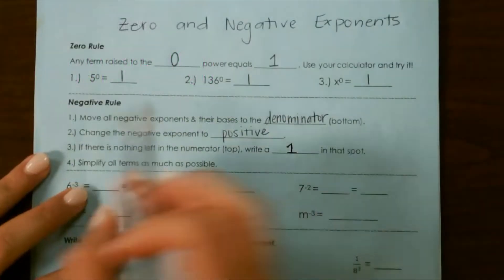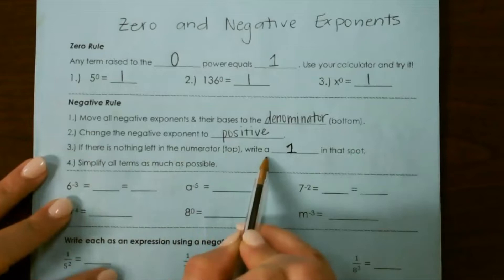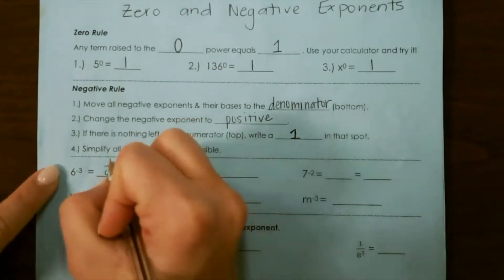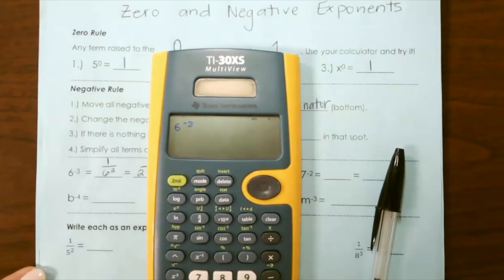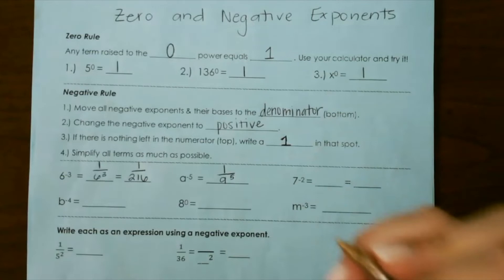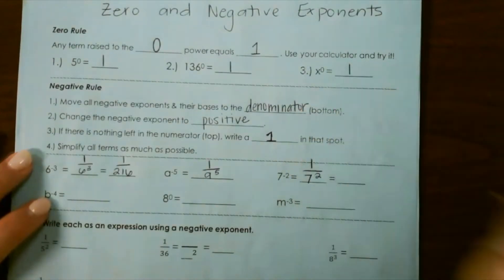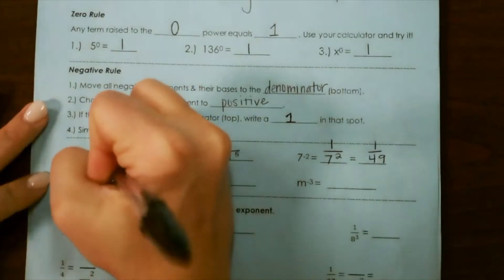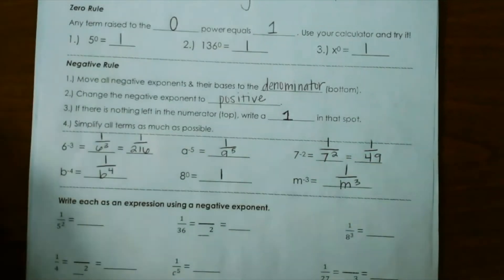Zero and Negative Exponents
Any term raised to a zero power equals 1

Negative exponent Rule
Move all negative exponents and their bases to the denominator
Change the negative exponent to the positive
If there is nothing left on the numerator write a 1 in that spot